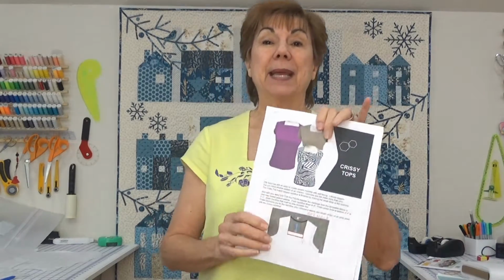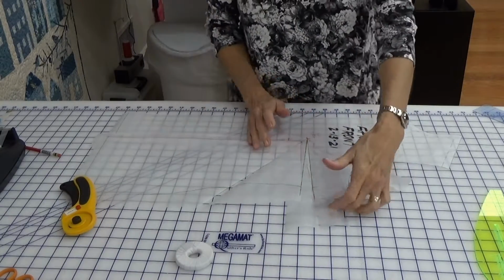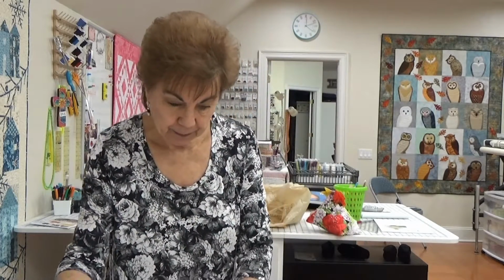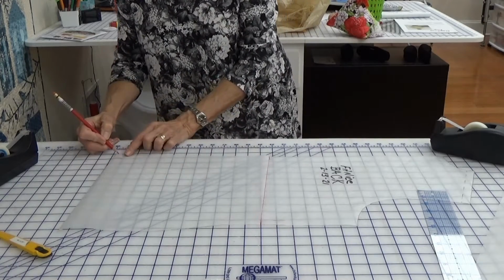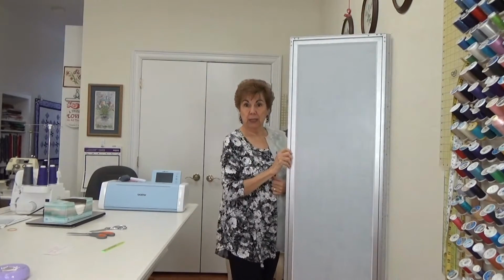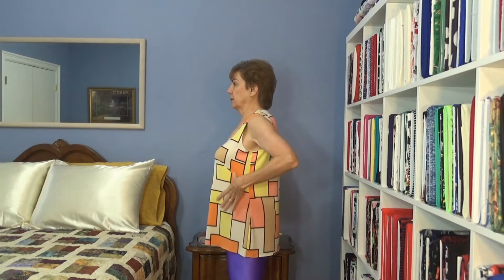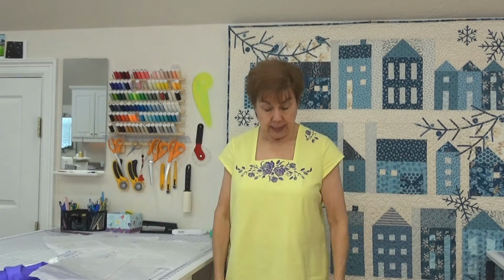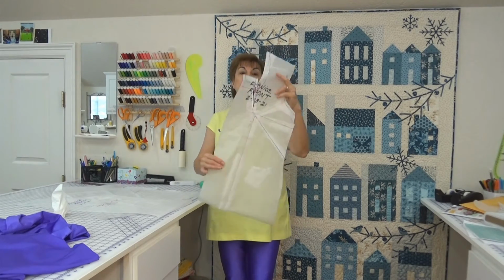Tutorial On Fitting a Square Neck Pattern Using Fit Nice Master Top Pattern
The pattern I am using in this video is Fit Nice System's Master Top.
The style is called CRISSY TOP by Judy Kessinger.

(I cannot find the vellum paper I purchased years ago.)

(The name of this channel is called "McCall Pattern" but it is Melissa Watson from P&P doing the fitting.)